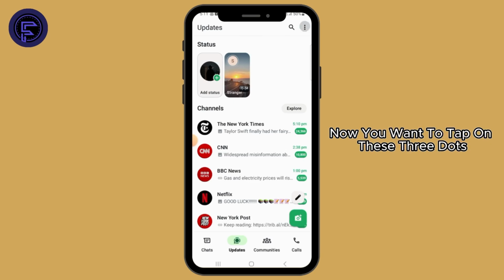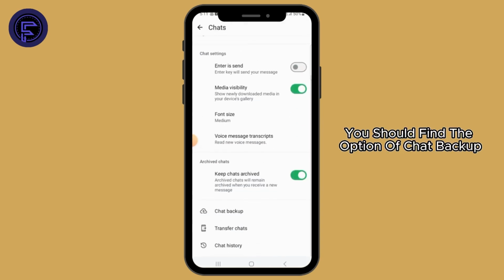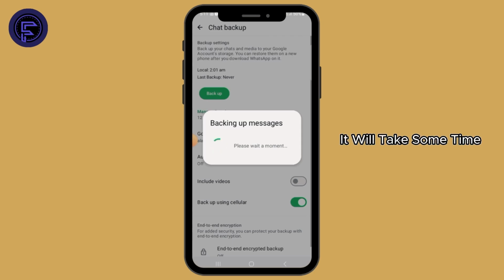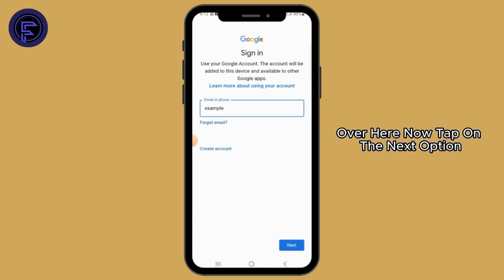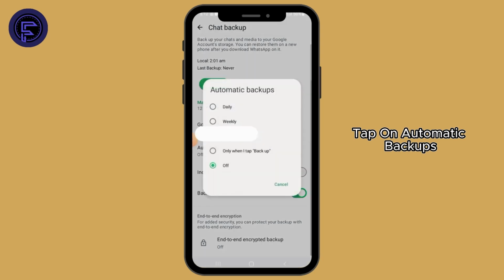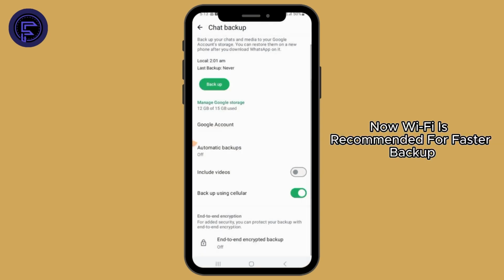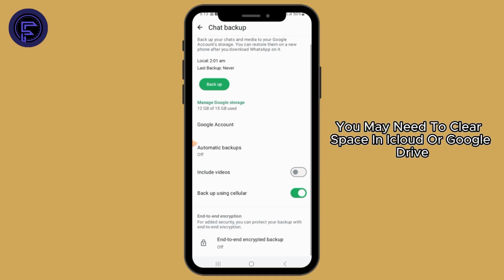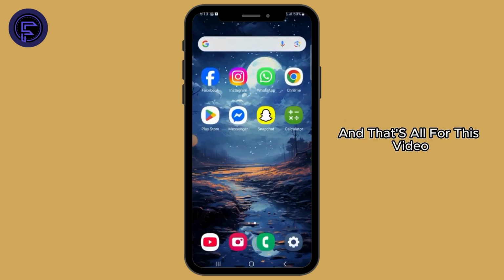How to Enable WhatsApp Backup (2025) – Step-by-Step Guide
Want to make sure your WhatsApp chats are safe? In this 2025 tutorial, we show you how to enable WhatsApp backup on your phone so you never lose important messages, photos, or videos. Perfect for both Android and iPhone users!

00:05 – Intro
00:15 – How to Enable WhatsApp Backup
00:40 – Tips to Manage and Restore Backups

What you’ll learn in this video:

Step-by-step guide to enable WhatsApp backup

How to manage backup frequency and storage options

Tips to restore chats safely when switching devices

Keep your WhatsApp messages secure with this simple backup guide!